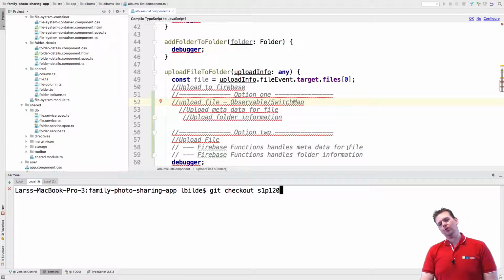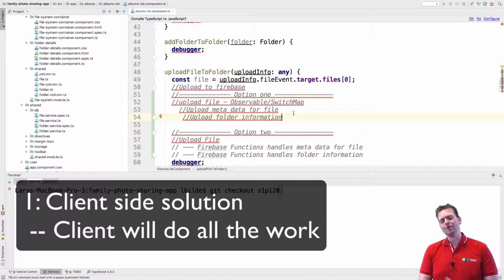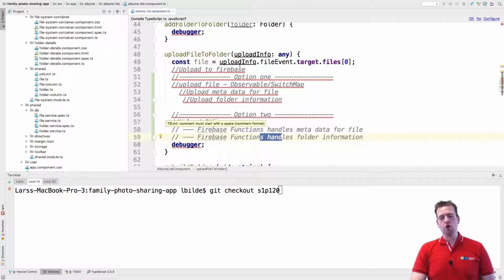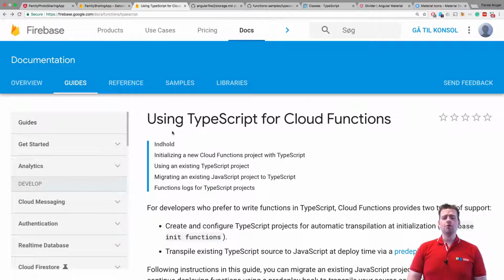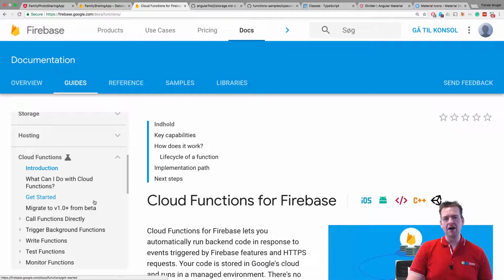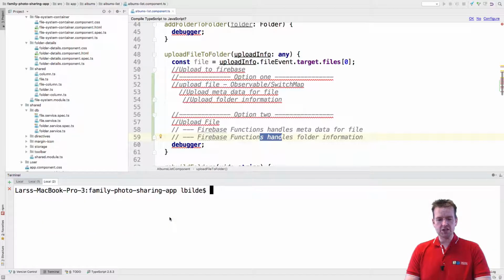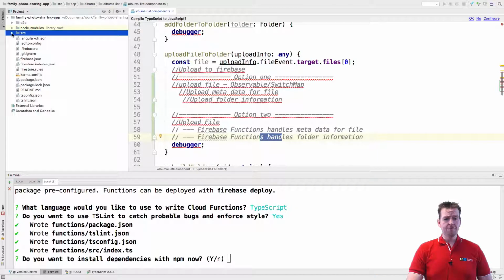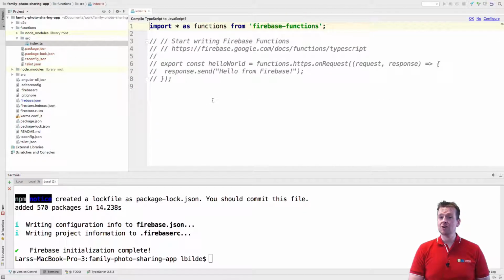The Advanced Photo Sharing App | S1p120 | Install Firebase Functions with typescript in our applicat